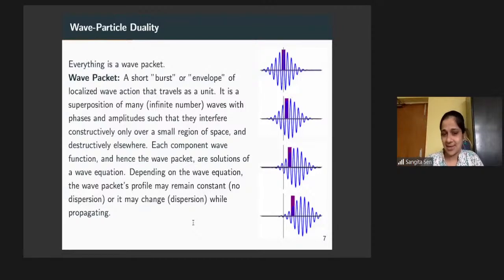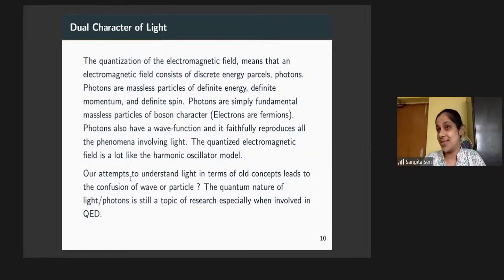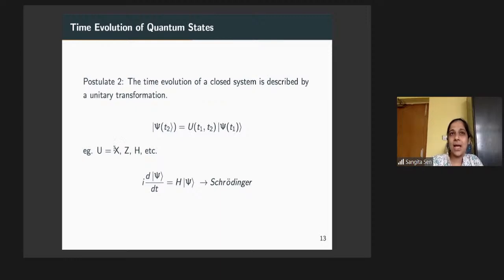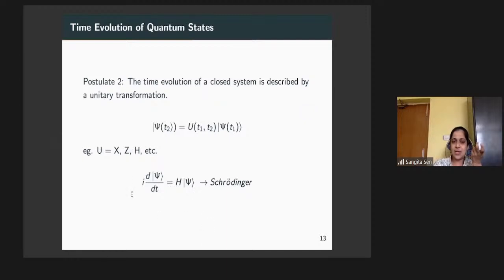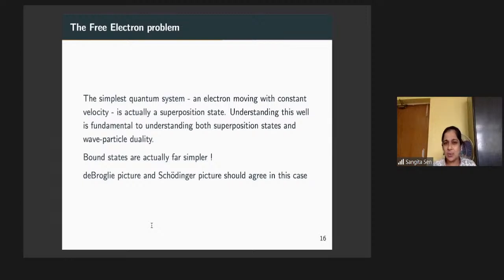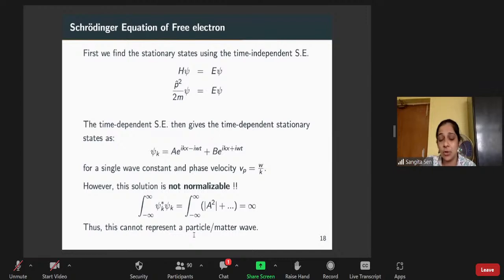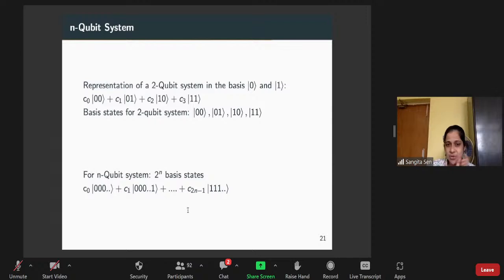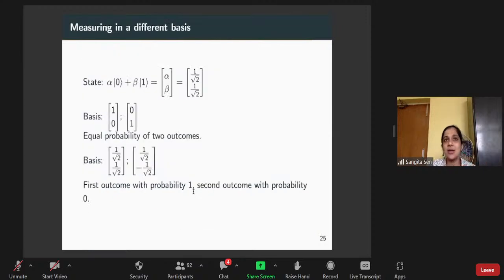QIQT-2022 | What's quantum about qubits | Part- II ?, Dr. Sangita Sen I Quantum Chemistry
Dr. Sangita Sen (10:00 AM to 11:00 AM)

Title:  What's quantum about qubits ?

Abstract:  In this talk we discuss the concepts related to superposition states and their role in Qubits. The quantum nature of particles manifests as unpredictable outcomes in quantum experiments. It is essential to understand this in order to be able to grasp how qubits work. We discuss various aspects of this behaviour.